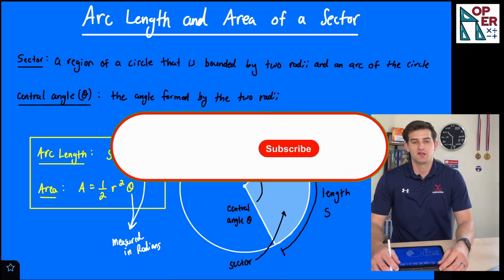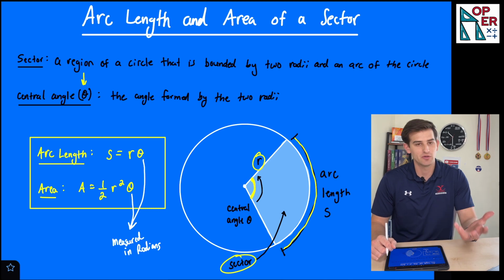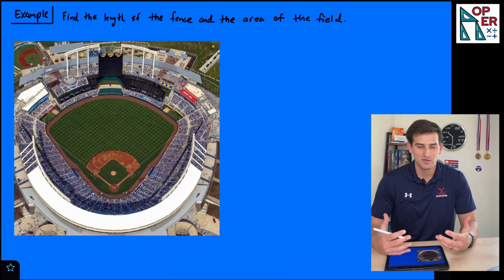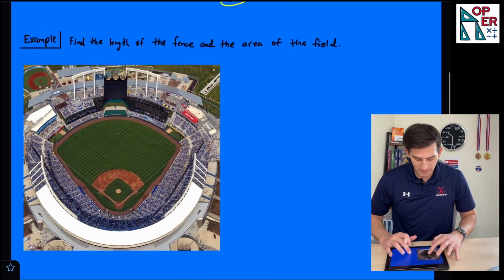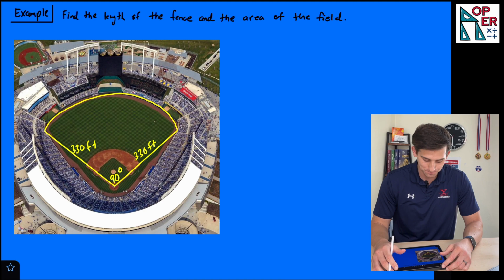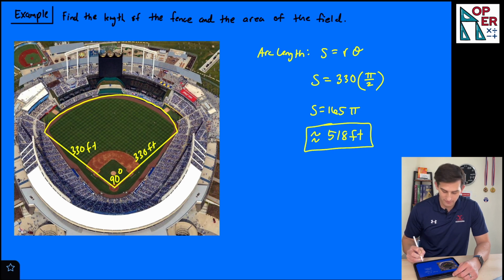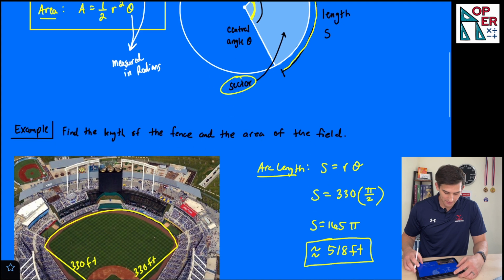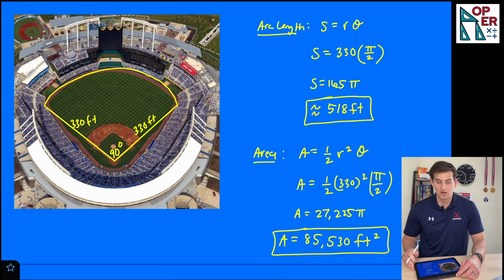Arc Length and Area of a Sector